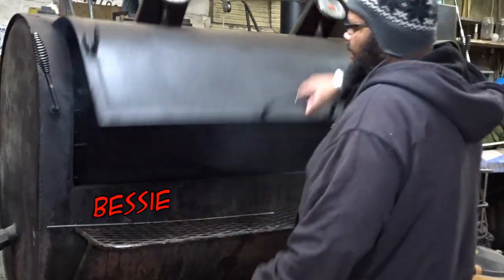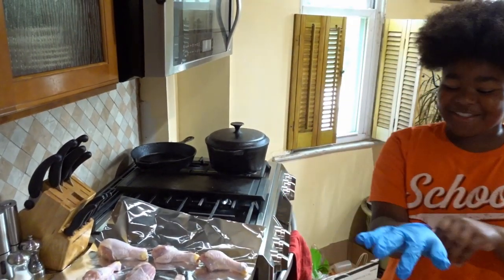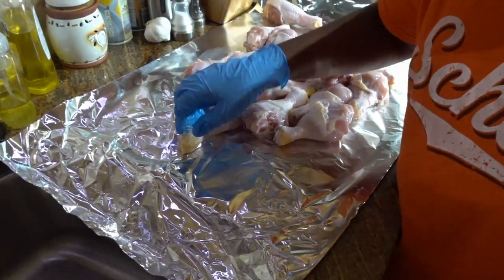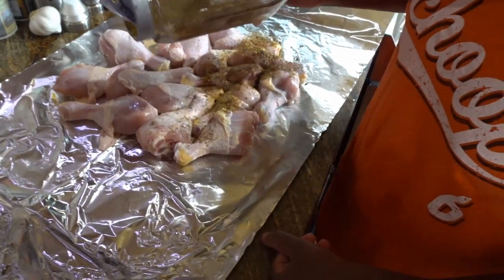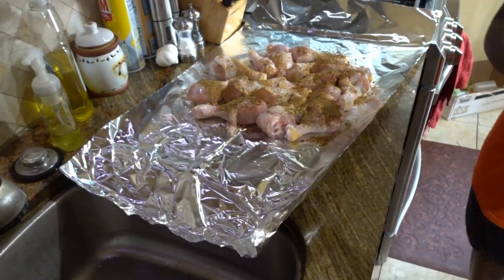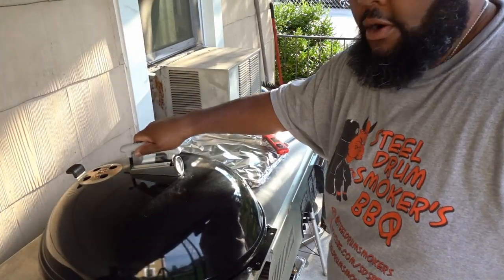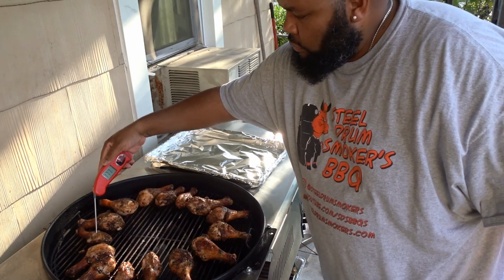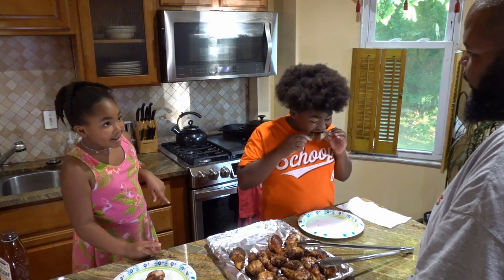SDSBBQ - Vortex Grilling Chicken Legs on The Weber Kettle With My Son